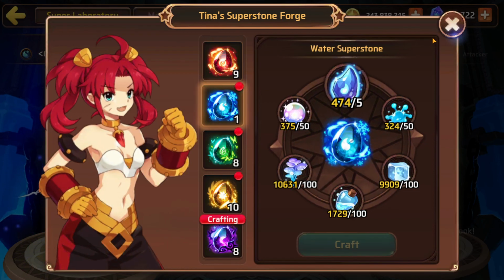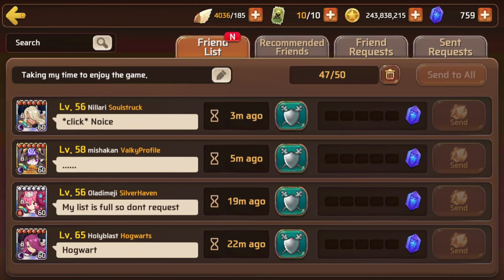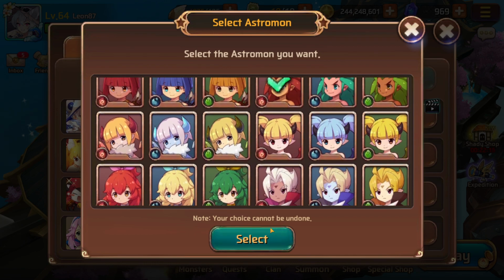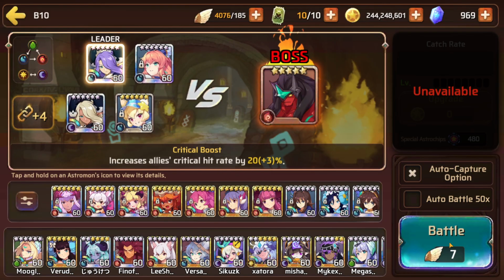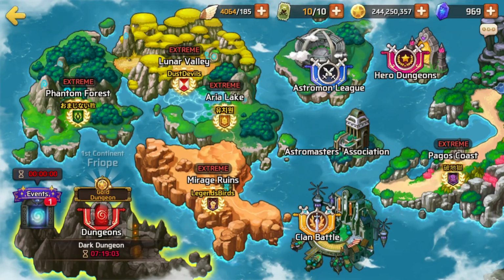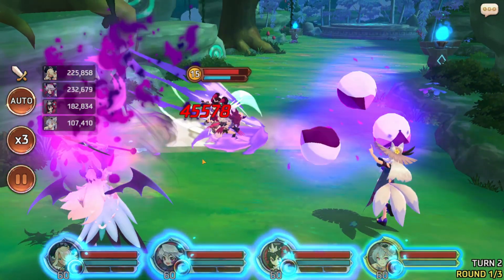MSL 6th Anniversary Dailies! Day 5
Countdown to the Capture Festival!